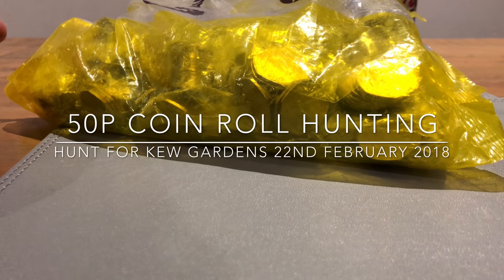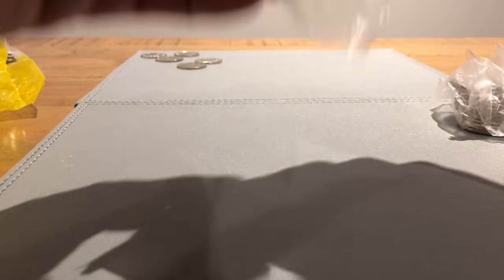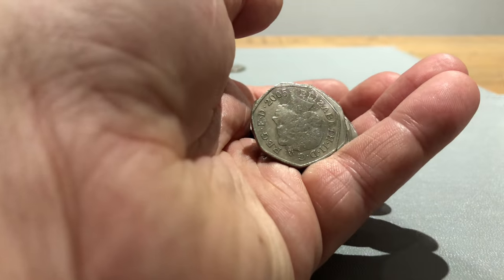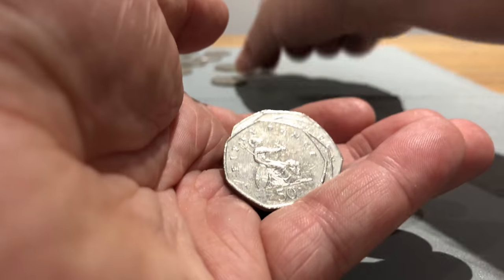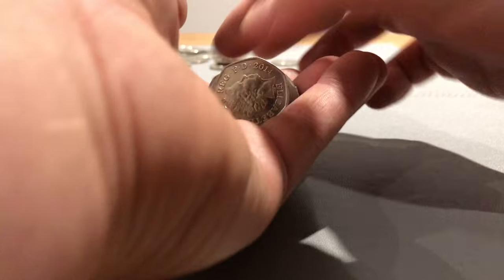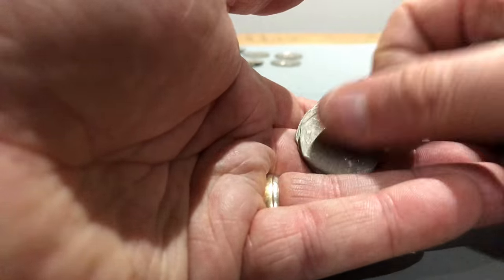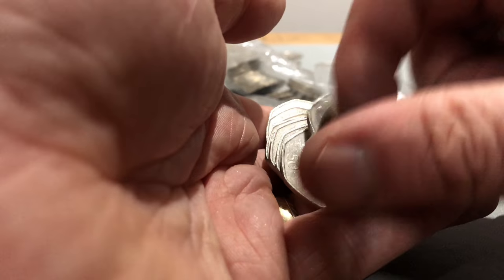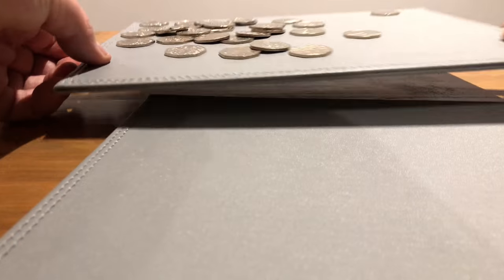Coin Roll Hunt for Kew Gardens 50p 22/02/2018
oin us on a UK coin roll hunt for post 1997 50p coins and other UK coins.

Where we hunt for the rare 2009 Royal Botanic Gardens in Kew near London 50p.